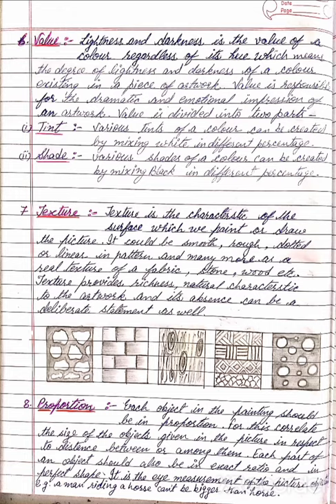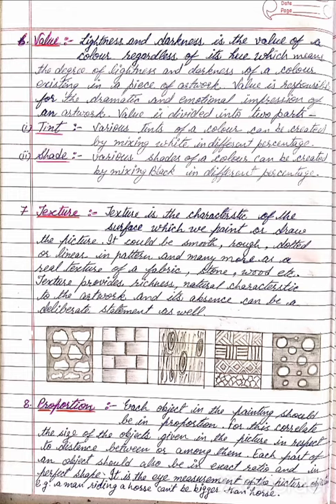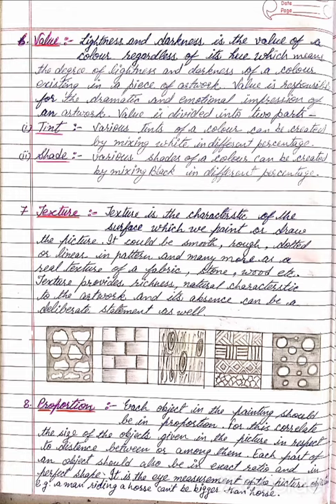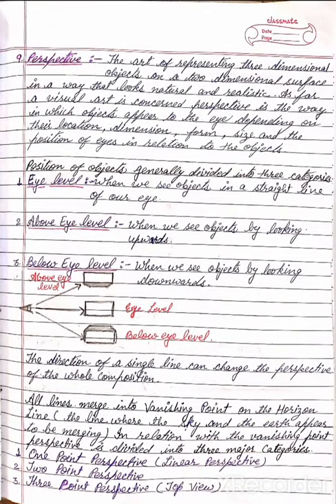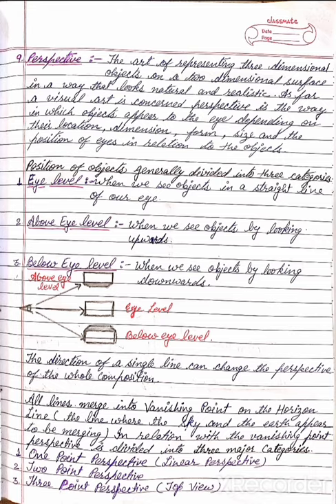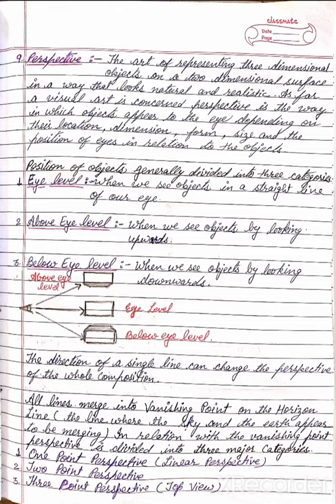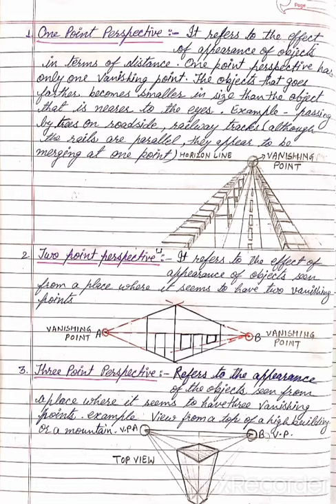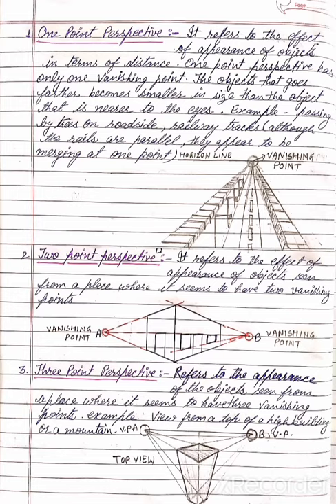CBSE || FINE ARTS || PAINTING THEORY || FUNDAMENTALS OF ART PART 2 || BY ANITA CHAPLOT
In this video we are going to learn more about Fundamentals of Art.